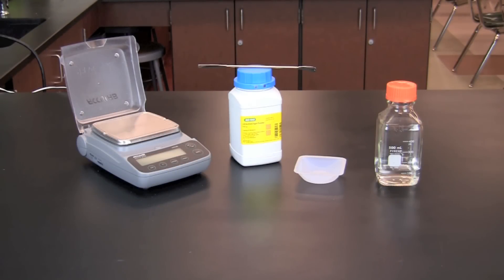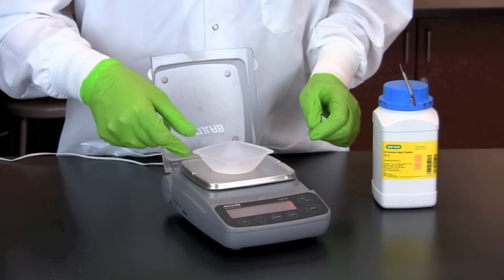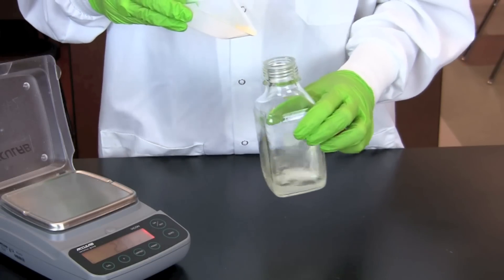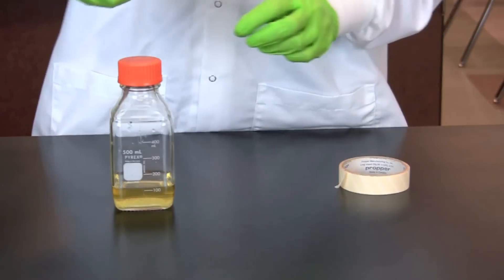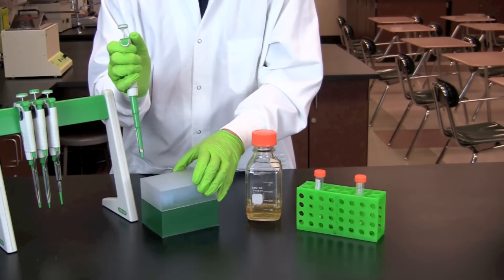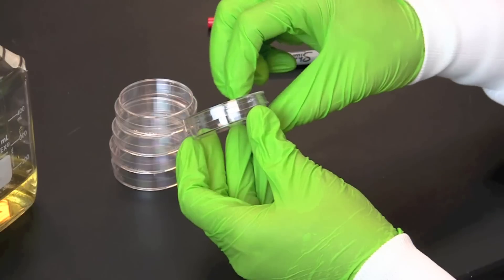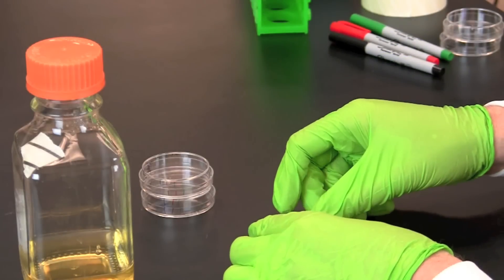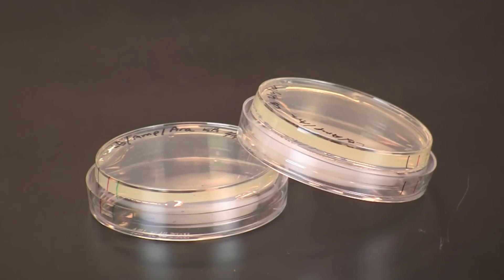Making Microbiological Media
This video demonstrates how to make microbiological media. LB agar is made, showing use of an electronic balance and addition of selection components, ampicillin and arabinose, to media. Proper pouring of petri plates, including labeling, is shown.